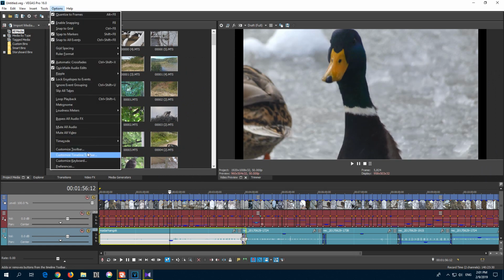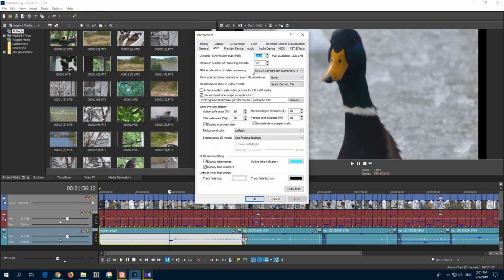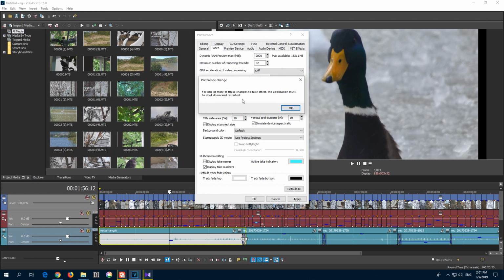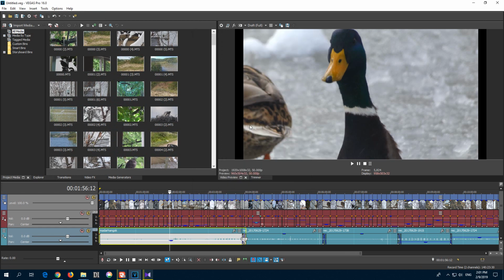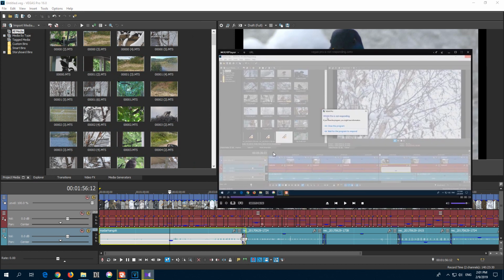How to fix "Vegas pro is not responding" (GPU)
- Options
- Preferences
- GPU acceleration of video processing, set it to OFF, OK
- restart Vegas

Save your project very often!!!